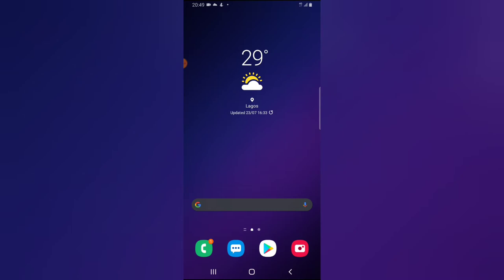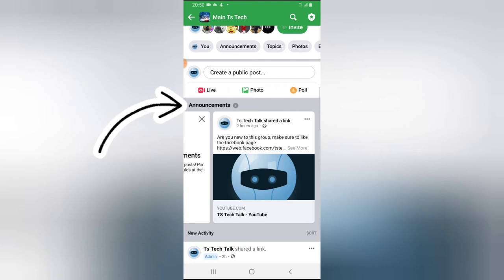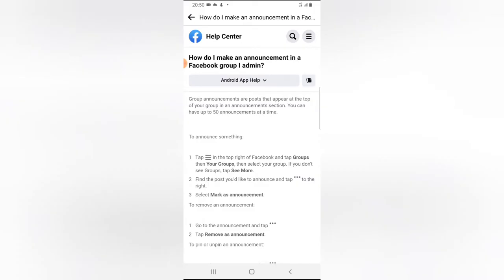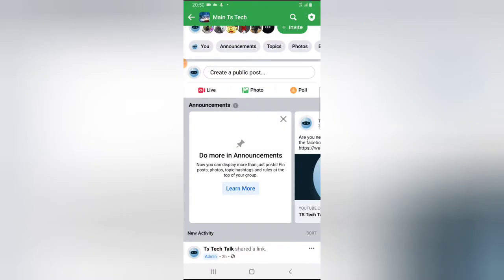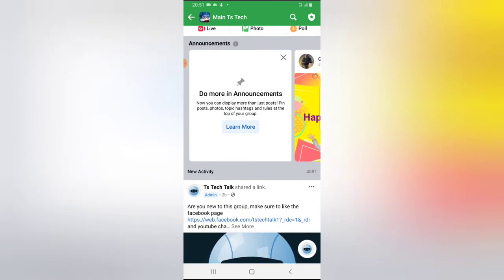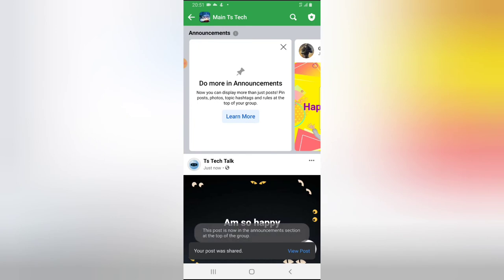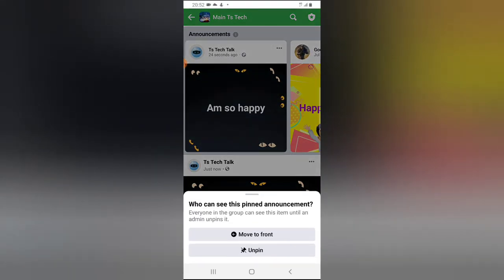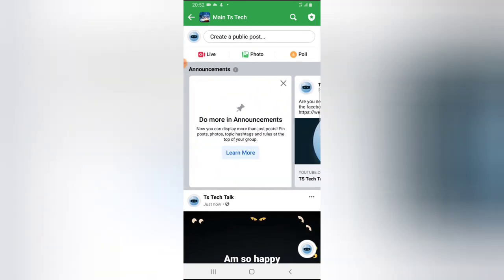how to create announcement and pin on a facebook Group pc